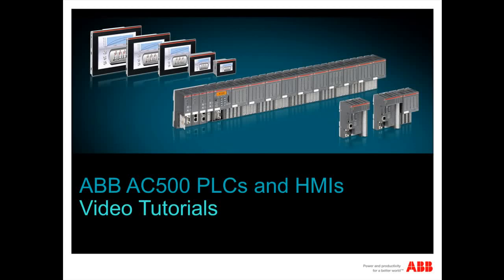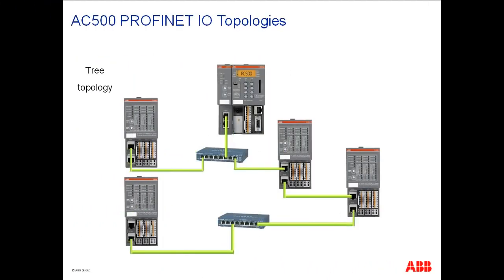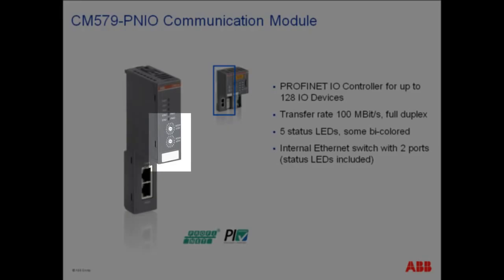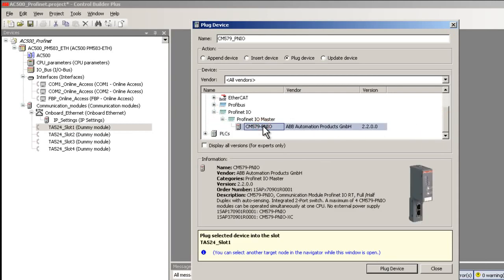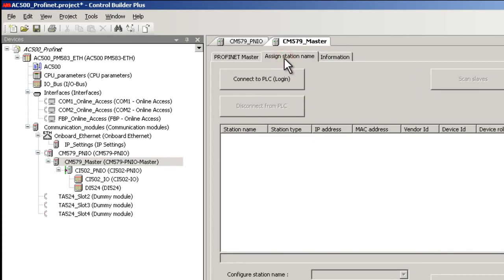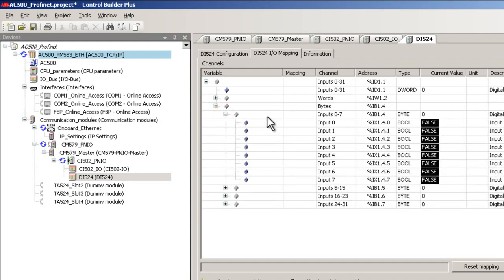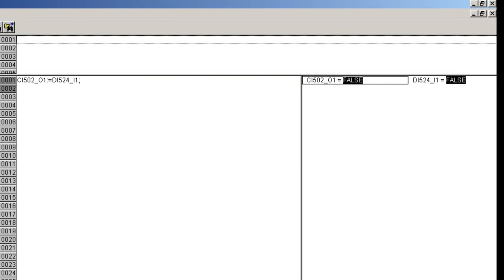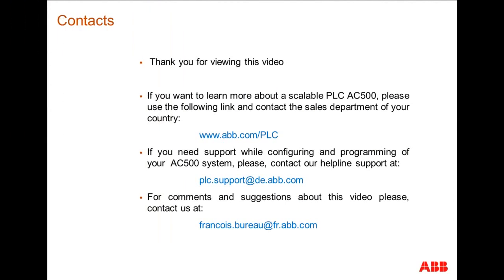ABB AC500 PLC PROFINET IO Network